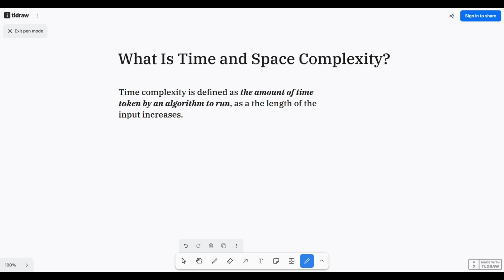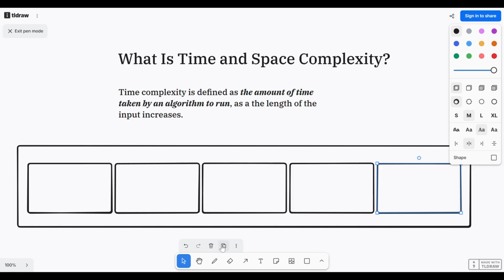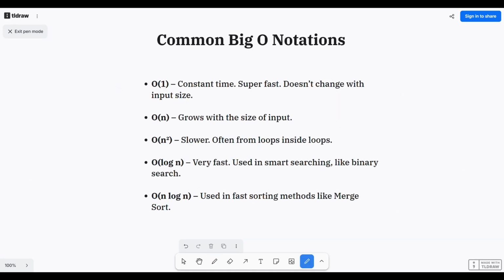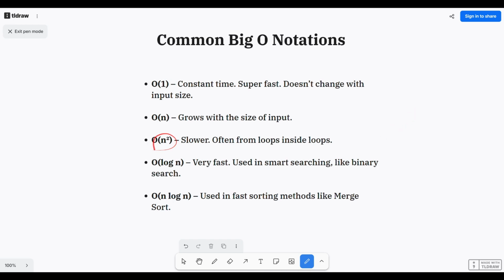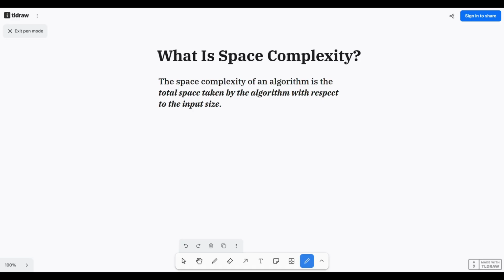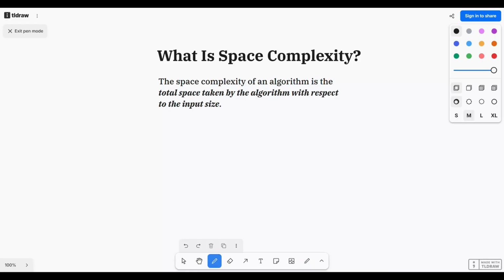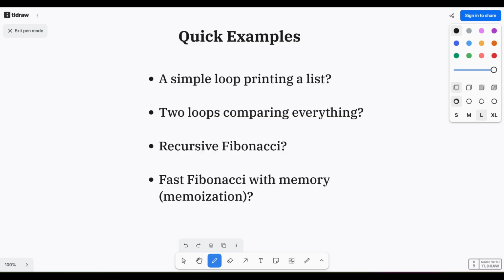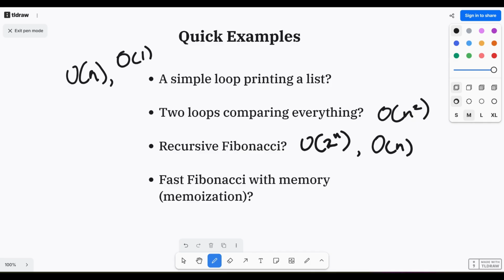Day 2: Mastering Time & Space Complexity – Big O Made Simple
Welcome to Day 2 of our programming & algorithms journey! 🚀
In this session, we dive deep into Time Complexity and Space Complexity, breaking down the concepts with simple explanations and practical examples. You’ll learn how to analyze algorithms using Big O notation, understand why complexity matters, and develop the skills to write more efficient code.

Whether you’re preparing for coding interviews, improving problem-solving skills, or just starting your CS journey, this video will make complexities easy to understand.

Big O, Big Ω, and Big Θ explained

Common complexity classes (O(1), O(n), O(log n), O(n²), etc.)